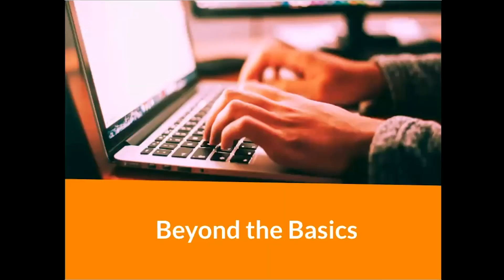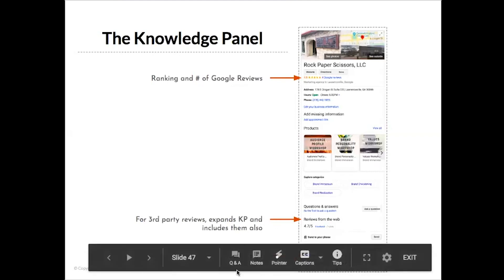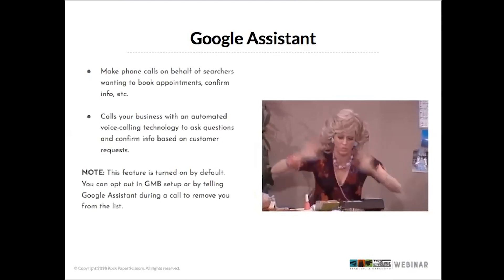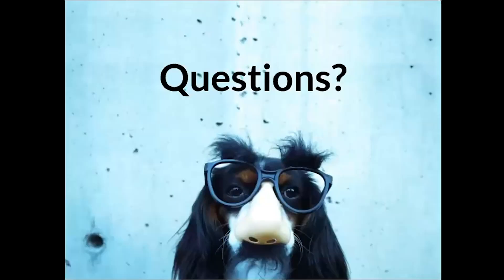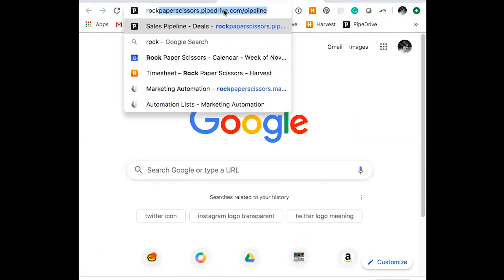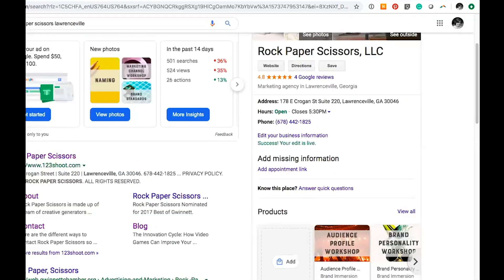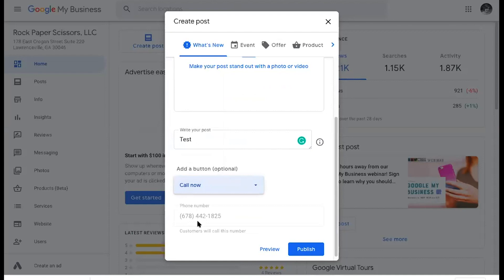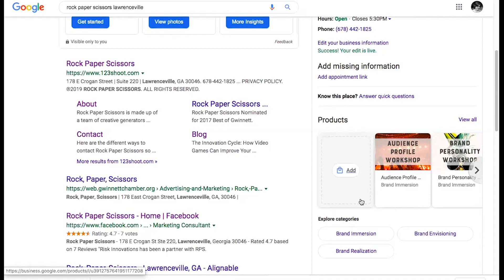Google My Business: Beyond the Basics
Go beyond the basics of Google My Business and learn about why you want Google reviews, what the Knowledge Panel is, the app, Google Assistant, and more.

178 E Crogan Street, Suite 220
Lawrenceville, GA 30046